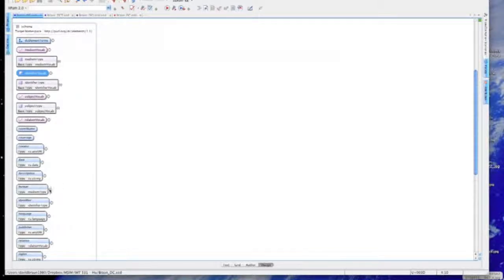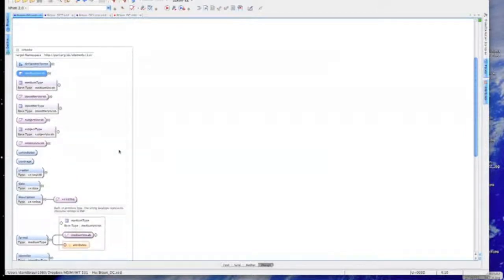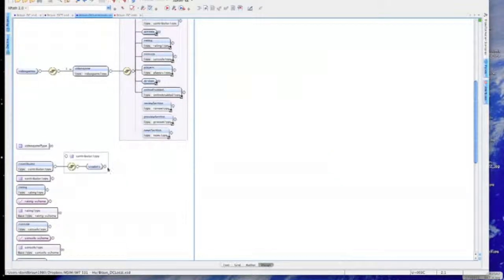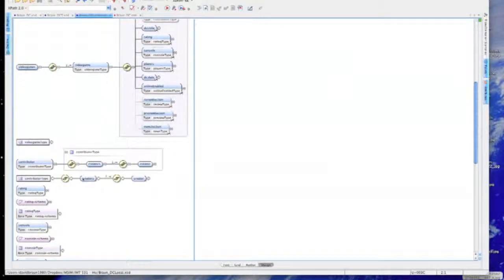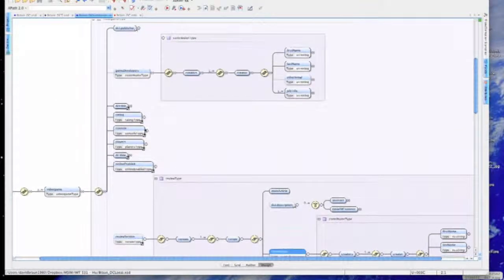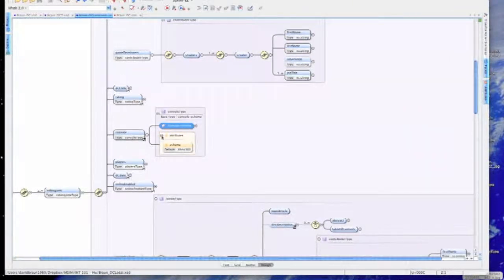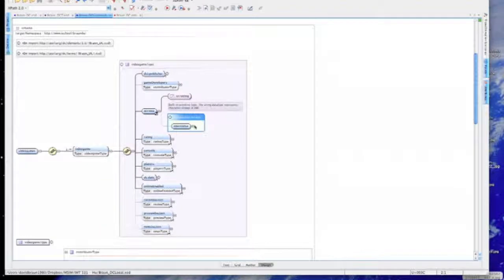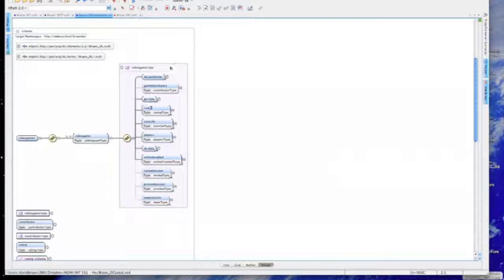INFX 531 DCMI Schema for IGN by David Braun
A presentation for INFX 531 at the University of Washington. MSIM '11!
Recorded with quicktime screencapture.
Edited slightly with iMovie.